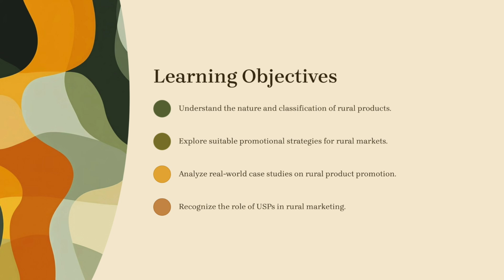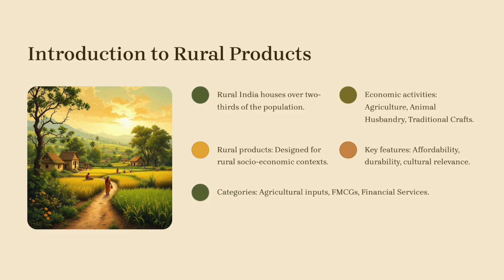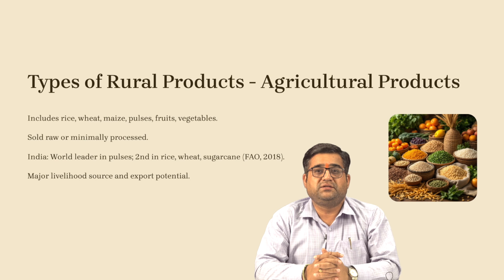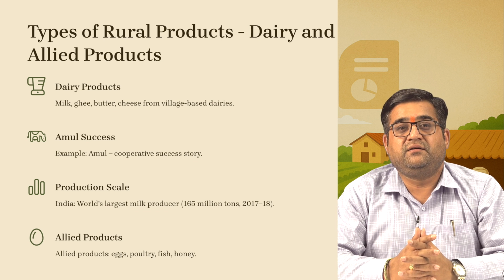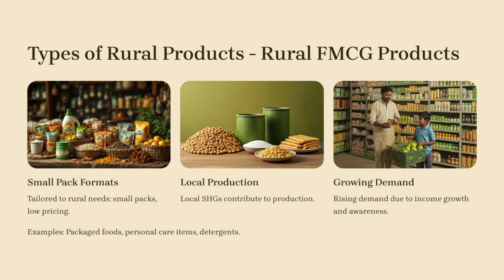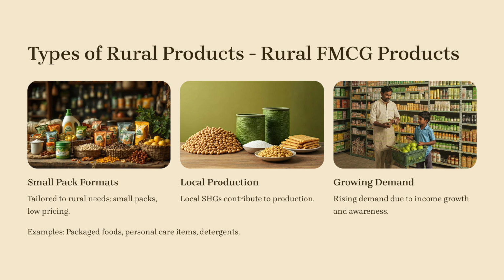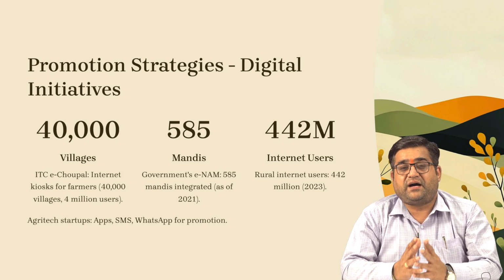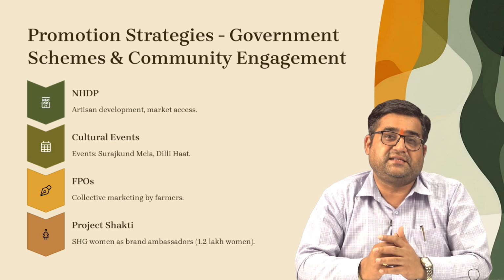Lecture 02 Part 1 Rural Products and its Promotion in Rural Market, Selling Propostion